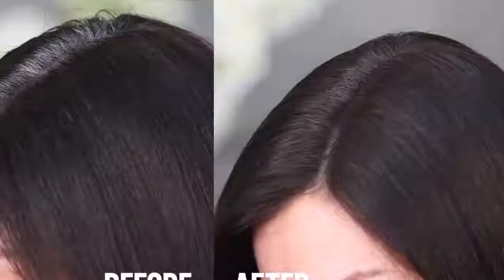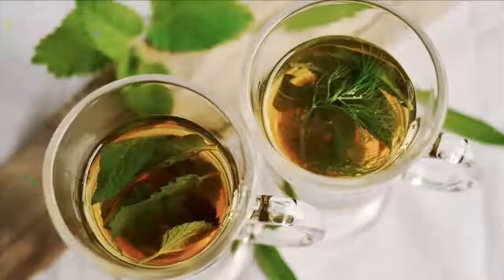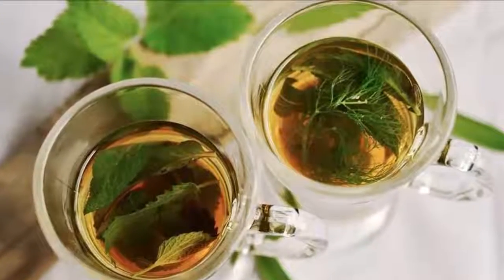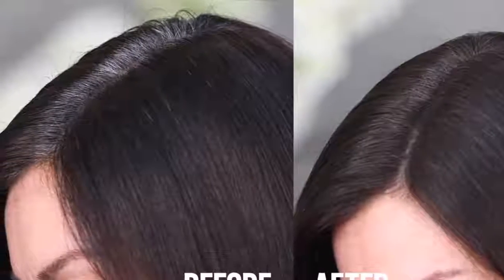My gray hairs disappeared after this treatment and my hair grew black as before